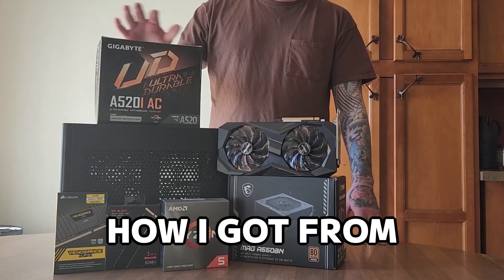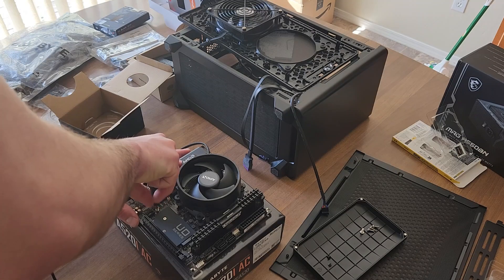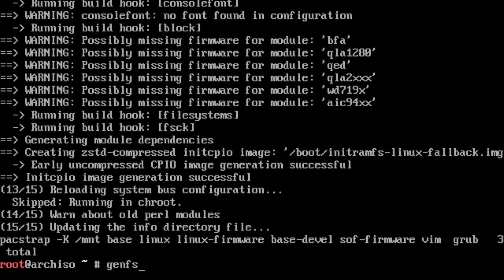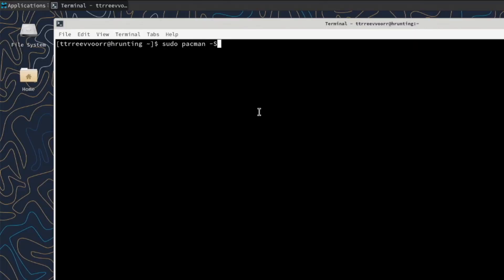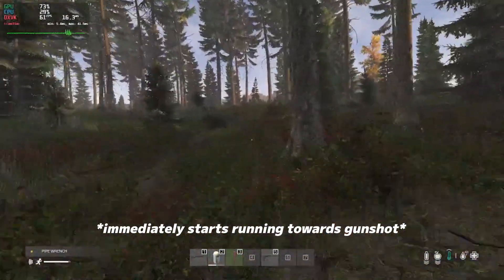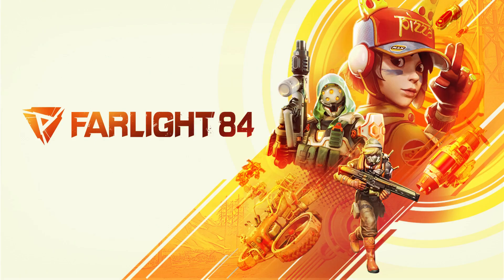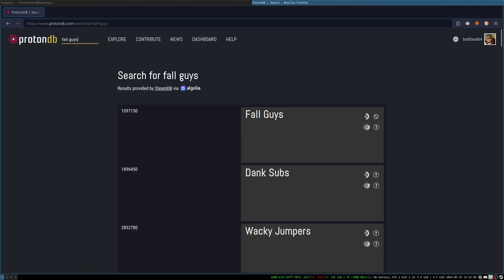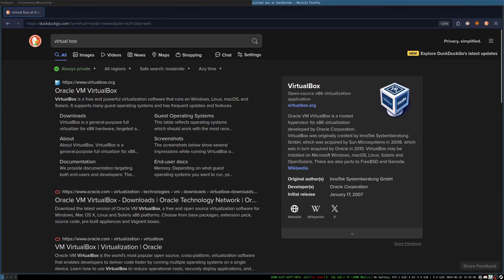Arch Linux Gaming on a Budget (PC Build and OS Install)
I built a gaming PC for $650, running Arch Linux, showing the entire build, OS installation, and played some games like Day Z, GTAV, Overwatch 2, and more at 60FPS.

1:03 - PC Build
3:20 - Arch Linux Installation
7:00 - Configuration and set up
9:13 - Gaming
13:38 - Outro and disclaimers

Case; Cooler Master NR200
Storage; WD Black 1TB
CPU; AMD Ryzen 5, 4500
GPU; AMD Radeon RX 6600 XT
RAM; Corsair Vengeance 2x8GB
Power Supply; MSI MAG 550W
Motherboard: Gigabyte A520I